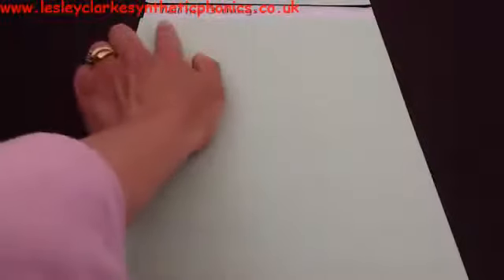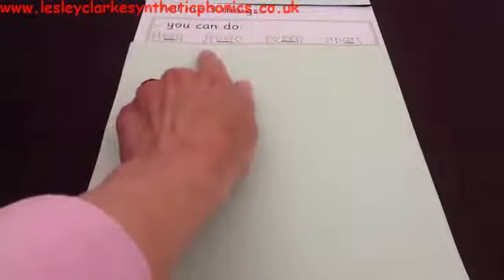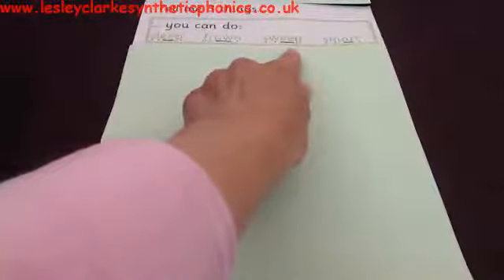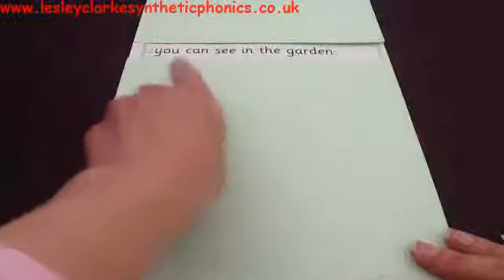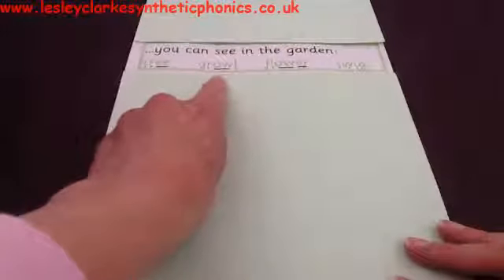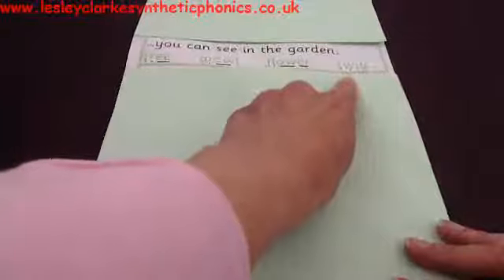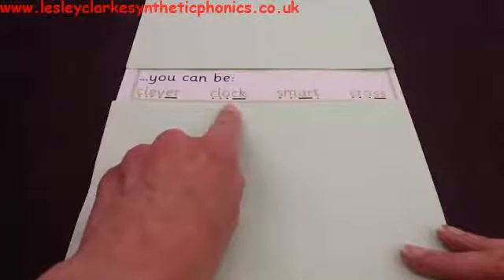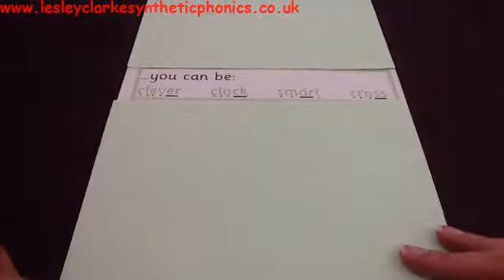Letters and Sounds Phase 4: Choosing 3 Right Answers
Download other Phase 4 'Choosing 3 Right Answers' from the website gold treasure chest
In this activity children have to select 3 right answers from a set of 4 by blending and reading the words.